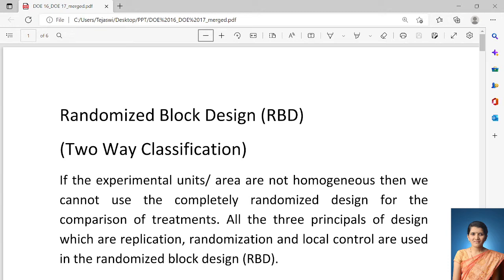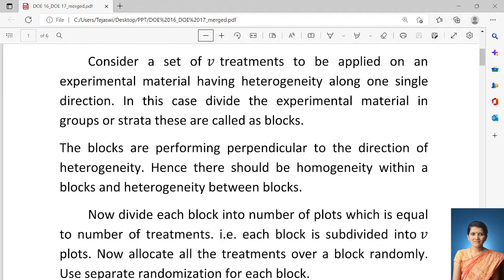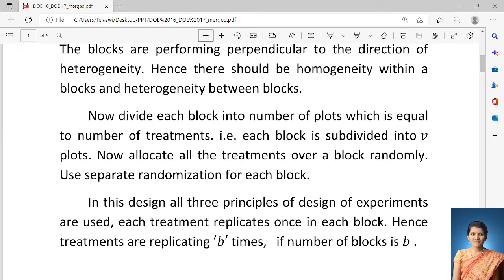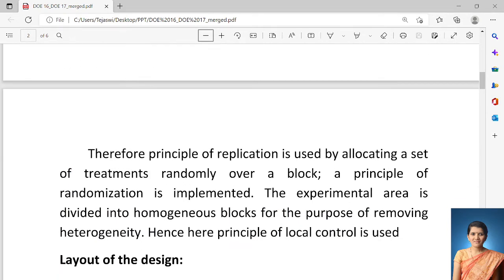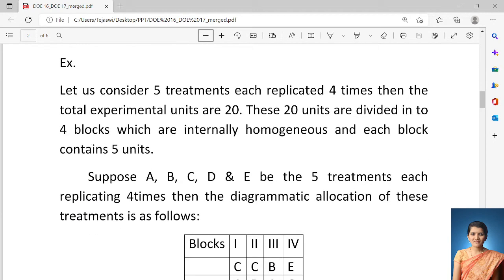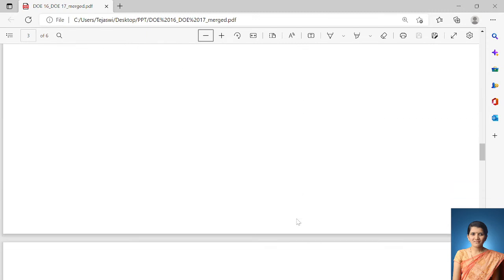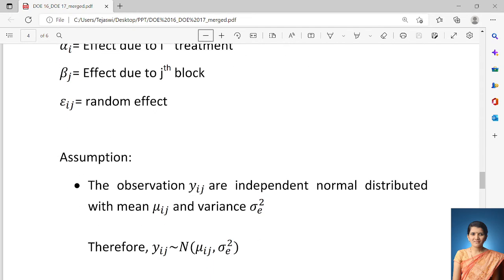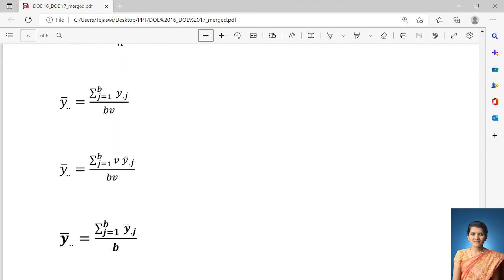Designs of Experiments 12